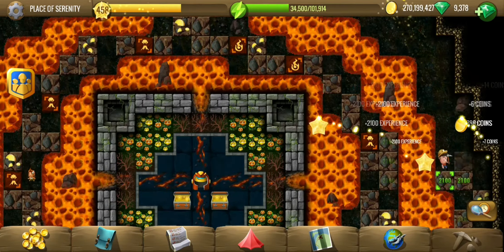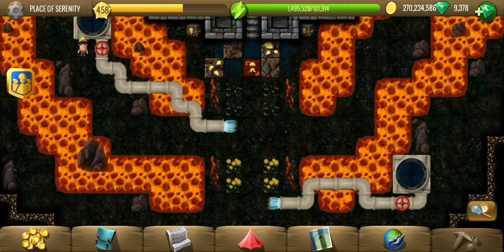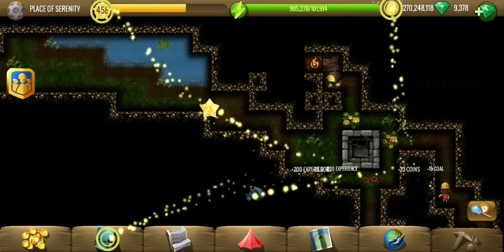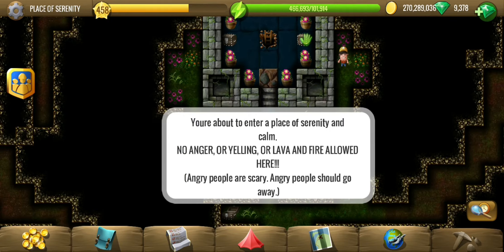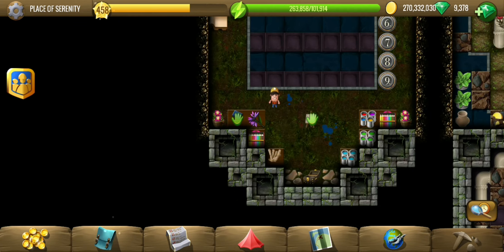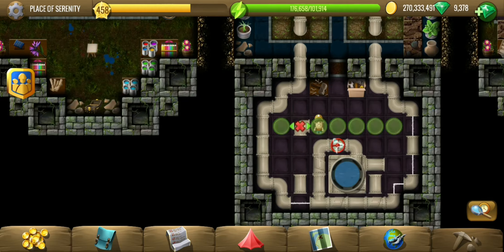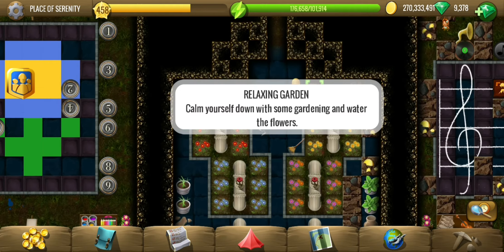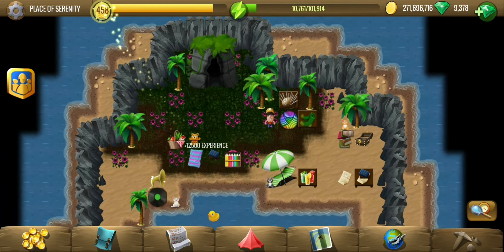Place of Serenity - #2 Pele - Diggy's Adventure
Place of Serenity is the 2nd location in the Pele questline of Terra region in Diggy's Adventure.
We could not calm pele in the last location so we need the help of her servitor now, so we are in place of serenity now to find the servitor. We must find our way through the cave and then solve 3 calming exercises because only calm people can enter the place of serenity.

Timestamps:
0:00 - Pele's helmet section.
5:13 - Find way through the cave.
10:32 - Exercise A: Anti-stress Colouring.
12:20 - Exercise B: Relaxing Garden.
14:27 - Exercise C: Music Therapy.
16:24 - Talk to Servitor, quest complete.
17:42 - (BONUS) Ball on needle.